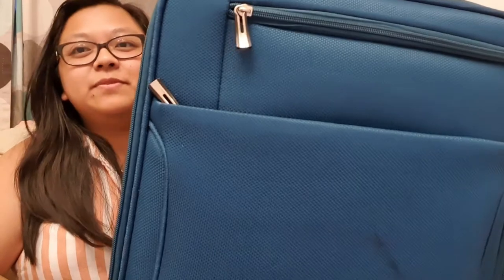TagLish Family - What WAS in my hospital bag | What WAS in my baby's hospital bag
I really wish I recorded my pregnancy journey!! I was very unsure at the time though. We had quite a tough time trying to remember what WAS in my hospital bag and what WAS in Sofia's hospital bag!! This video might be somewhat helpful (Hopefully) to those who are getting ready for baby to come out.

I post a lot of pictures and videos of what happens behind the scenes in our crazy world!!